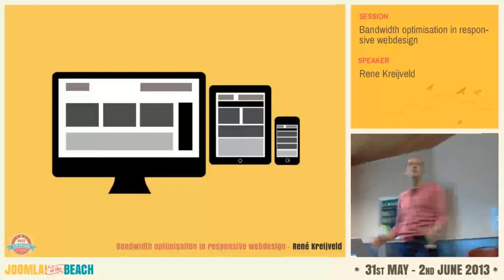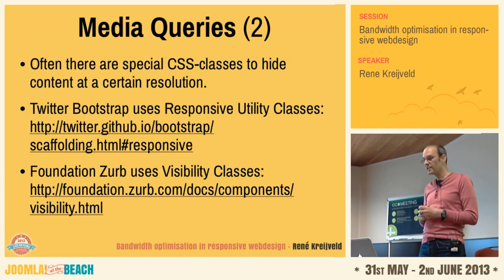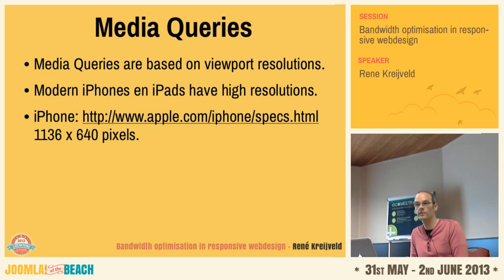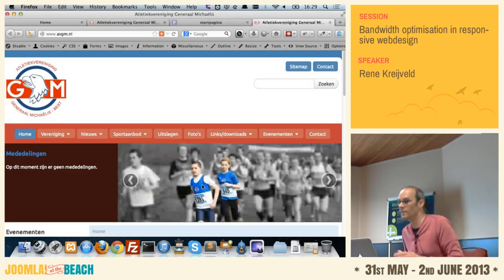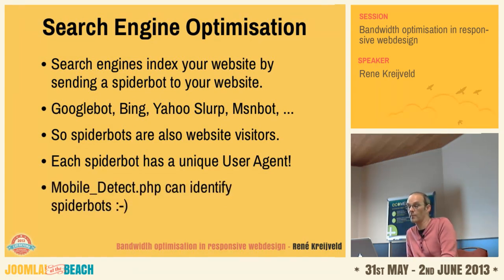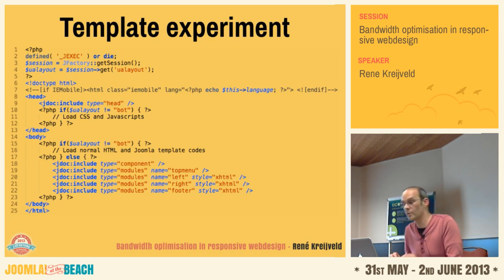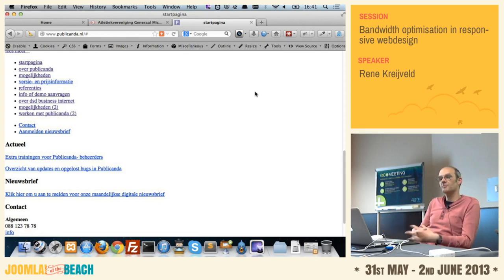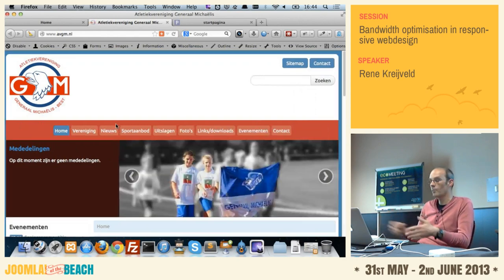Bandwidth optimisation in responsive webdesign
By Rene Kreijveld

Responsive webdesign is hot! It is easy to create a responsive design that shows off your site on mobile browsers running on tablets and smartphones.

Through User Agent detection we can prevent unnecessary content to be sent to the mobile browser to keep the bandwidth low and speed high of your mobile website!

It is very easy to create a responsive design with frameworks like Bootstrap and Foundation that shows off your site on tablets and smartphones.

But with a mobile first strategy in mind it's often not necessary to show everything of your desktop website on a tablet or smartphone. Do you really need that image slideshow or photo gallery on a smartphone?

Modern CSS frameworks like Twitter Bootstrap and Zurb Foundation allow the hiding of elements on mobile browsers through CSS with the use of the visibility property. But that doesn't prevent the content from still being downloaded to the mobile browser. And that is unwanted waste of bandwidth and it slows down your mobile website.

Through User Agent detection we can determine what kind of browser your visitor is using. And the detection is done on the server side! This way we can prevent unnecessary content to be sent to the browser on tablets and smartphones to keep the bandwidth as low as possible and your mobile site up to speed. On top of that we can do really cool stuff for search engine optimisation as well!

In this session I will explain how to implement user agent detection and how to use it in your Joomla templates.